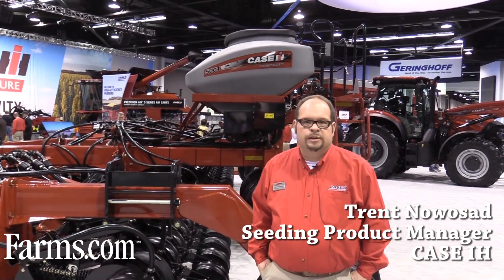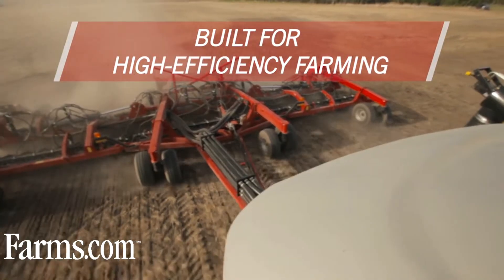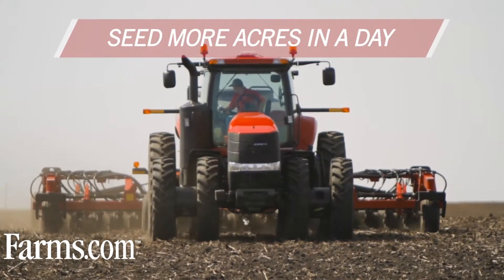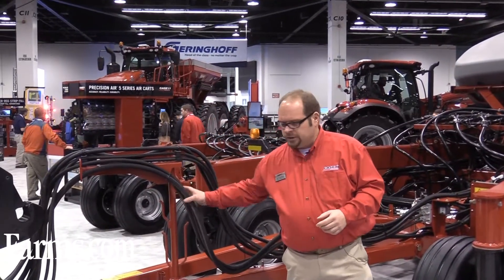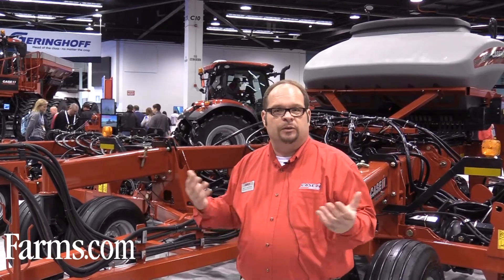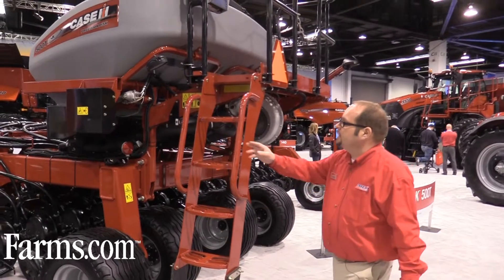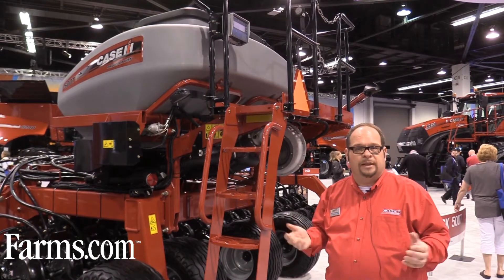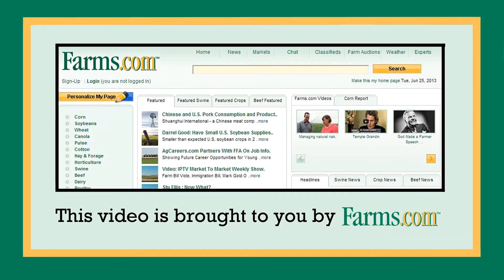See the new features of the Case IH Precision Disk 500T single disk air drill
Trent Nowosad, Seeding Product Manager at Case IH tells us about the new features of the Case IH 500t air drill including tank-mounted weigh scales. Tank weighs are accessible through the Case IH Advanced Farming Systems AFS Pro 700 display or other compatible displays. A display on the rear tank platform also provides on-the-go weight readouts.